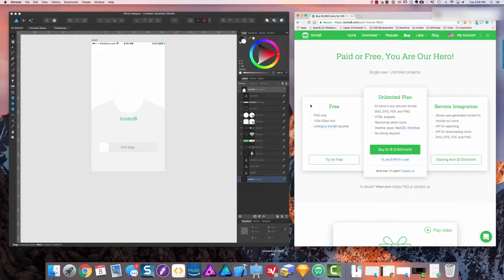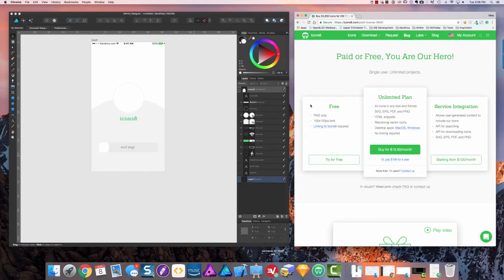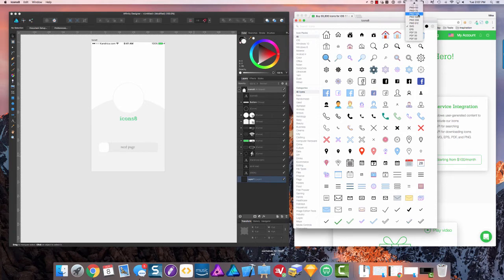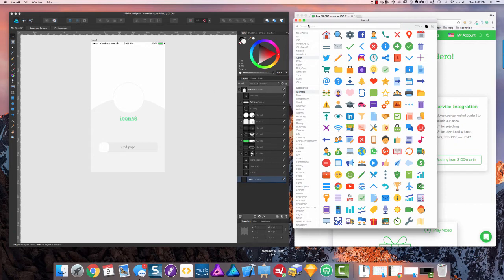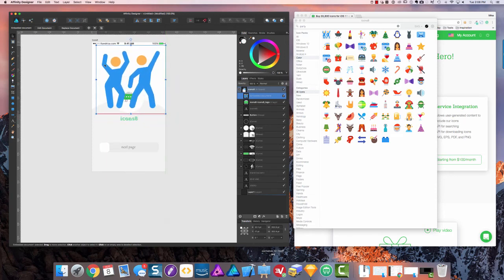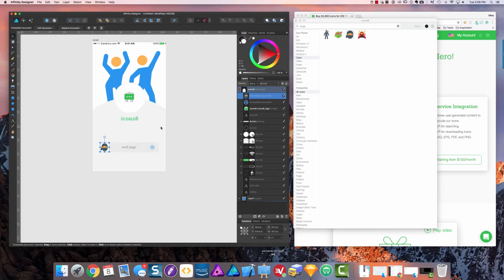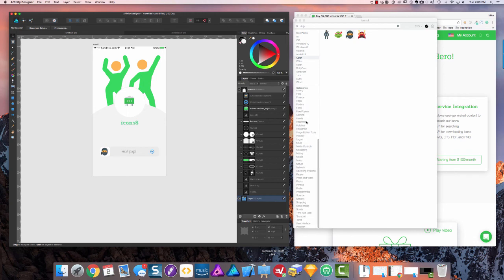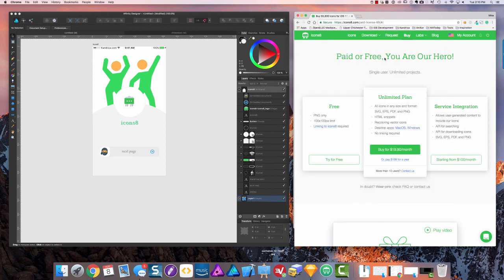Icons8 Review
View all of the great icons available through and their standalone software. Browse through 56,000 icons or search for the perfect icon that your app needs.